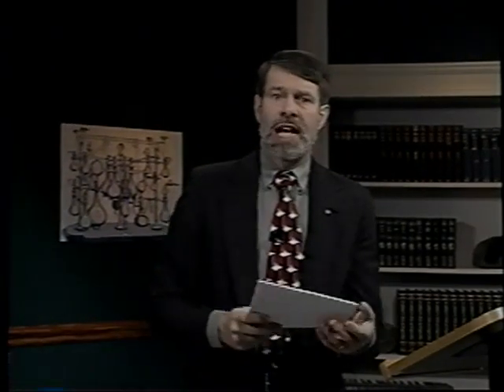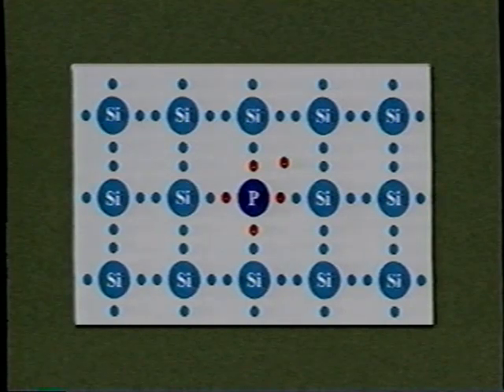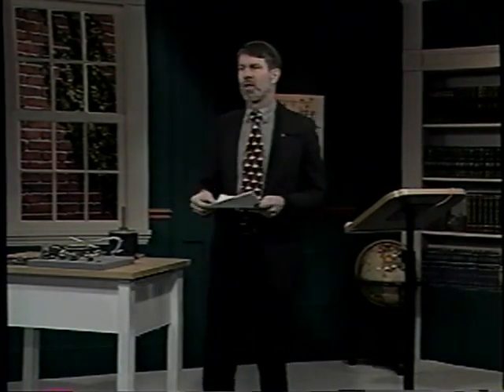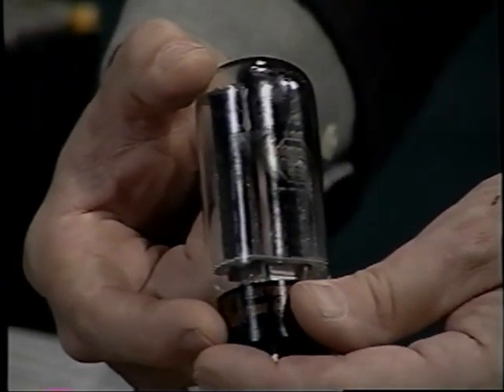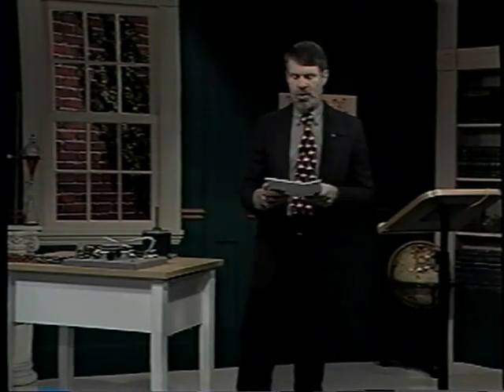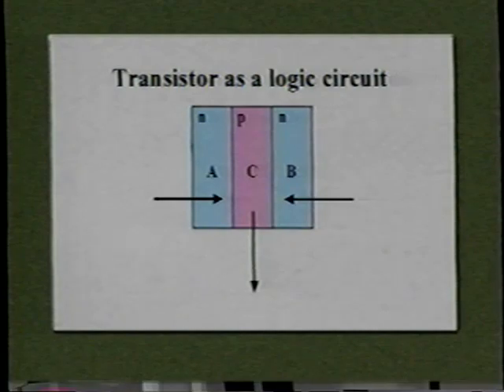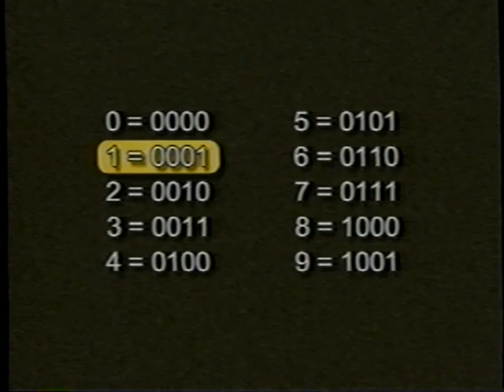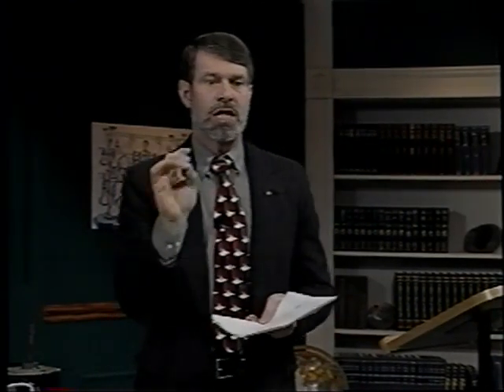Lec-26 Semiconductors and Modern Electronics